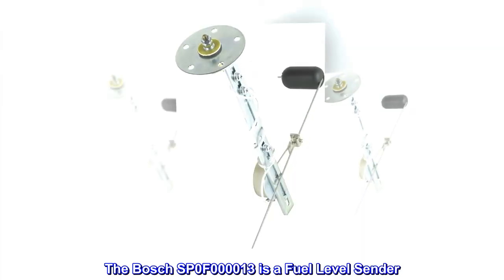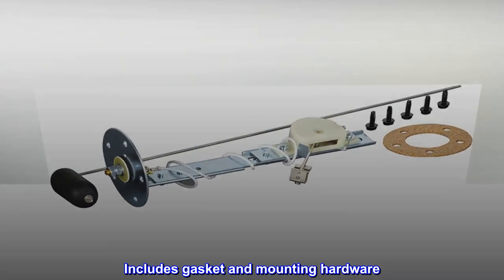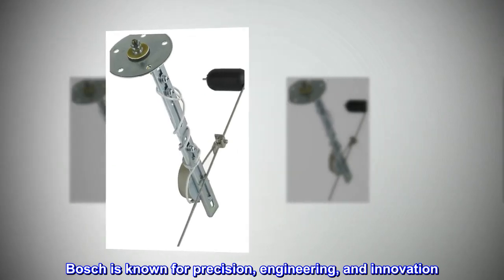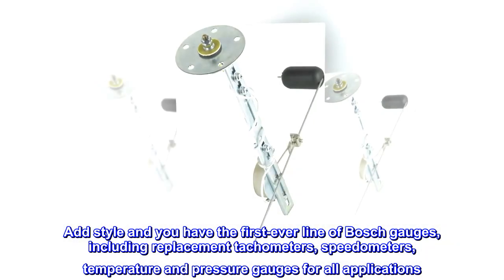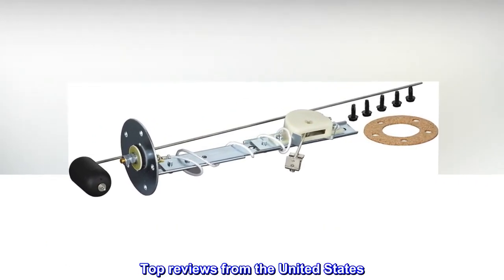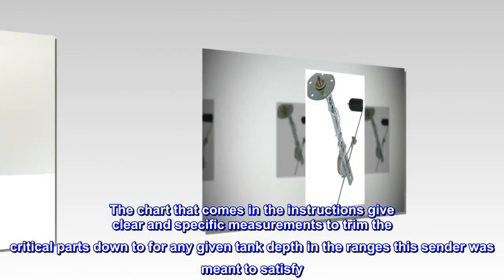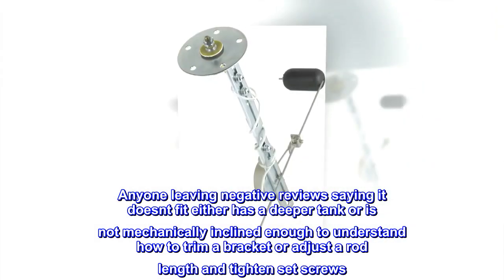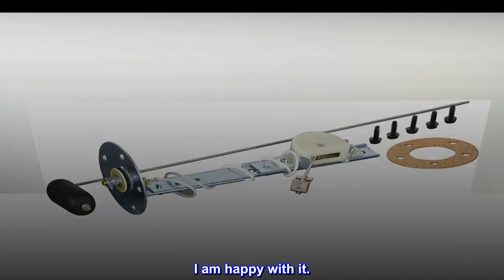Bosch SP0F000013 Fuel Level Sender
Fuel level sender
For use with Bosch fuel level gauges and 5" - 26" deep tanks
Includes gasket and mounting hardware

The Bosch SP0F000013 is a Fuel Level Sender. It is for use with Bosch fuel level gauges and 5" - 26" deep tanks. Includes gasket and mounting hardware. Resistance specifications: Empty - 240 ohms; 1/2 - 130 ohms; Full - 33 ohms. Bosch is known for precision, engineering, and innovation. Add style and you have the first-ever line of Bosch gauges, including replacement tachometers, speedometers, temperature and pressure gauges for all applications. Bosch Branded Gauges represent the latest in design following our 100+ year history of Automotive, Industrial, and Racing products.
Universal means you adapt it to you're application
The product is very easy to adapt and modify. The chart that comes in the instructions give clear and specific measurements to trim the critical parts down to for any given tank depth in the ranges this sender was meant to satisfy. This is a very easy sender to install. Anyone leaving negative reviews saying it doesnt fit either has a deeper tank or is not mechanically inclined enough to understand how to trim a bracket or adjust a rod length and tighten set screws. Great value and a great product. I am happy with it.